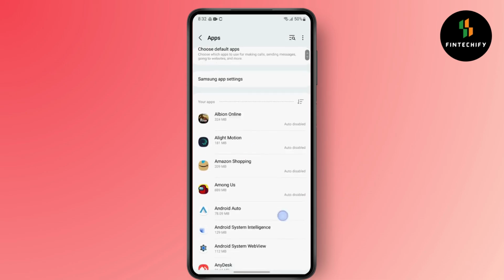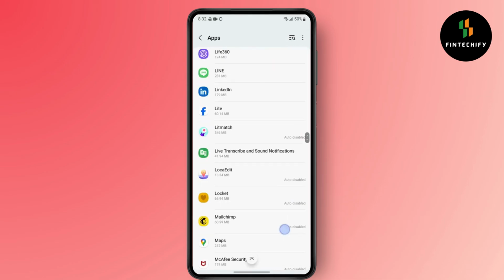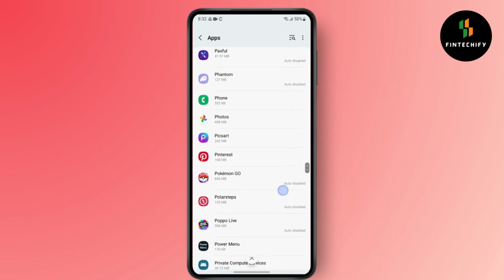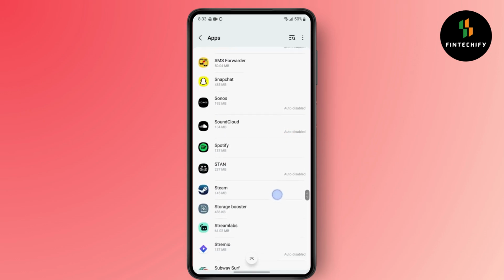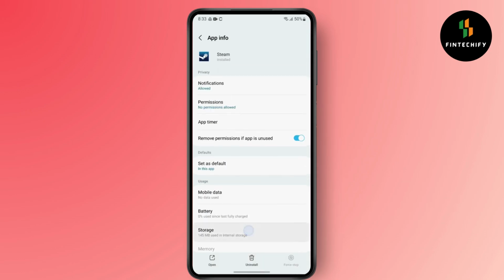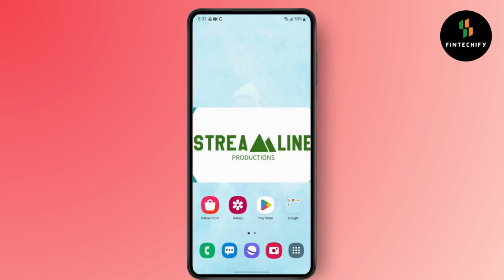How to Fix Steam Not Downloading Games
Title: How to Fix Steam Not Downloading Games

Description:

In this video, we’ll guide you through the troubleshooting steps to fix Steam if it's not downloading your games. If you're facing issues with stalled or failed downloads, follow these tips to get your games back on track.

Topics Covered:
Check Your Internet Connection:
Learn how to test and improve your internet connection for smoother downloads.

Clear Steam’s Download Cache:
Step-by-step guide on clearing the cache to resolve download issues.

Change Download Server Region:
Discover how to change your download server to improve download speeds.

Fix Steam’s Settings:
Tips on adjusting Steam's settings for optimal performance.

Reinstall Steam:
What to do if all else fails and you need to reinstall Steam.